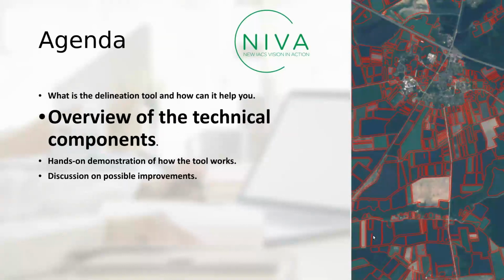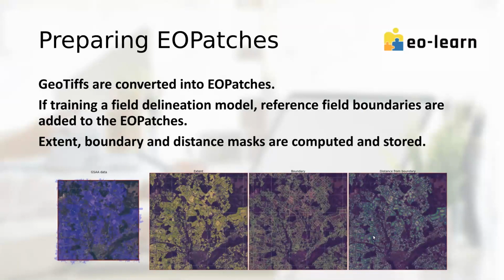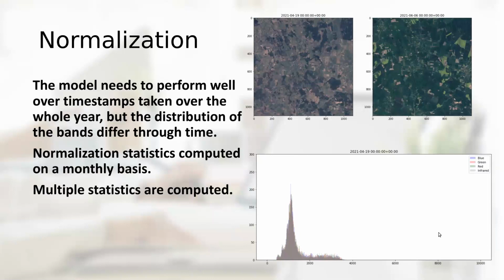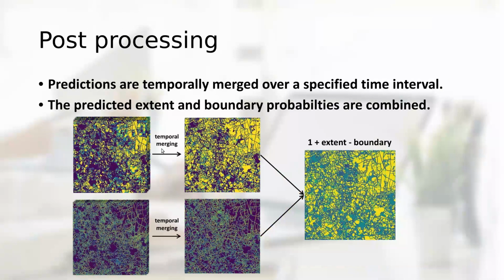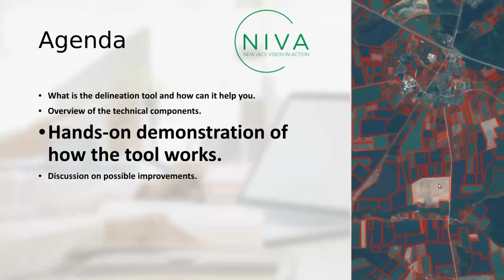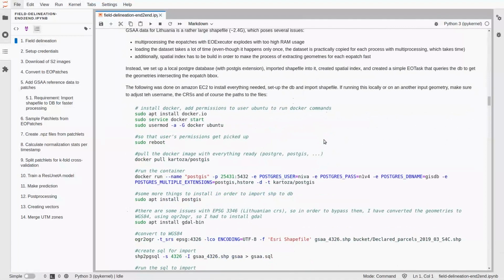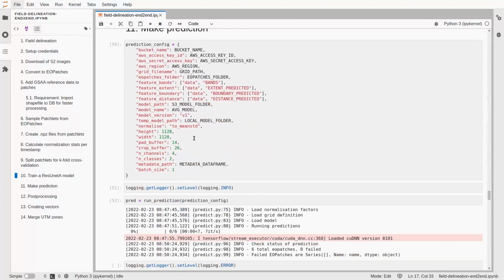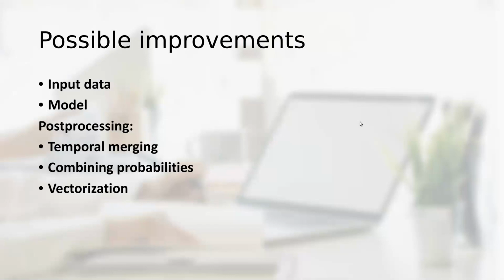Webinar: Automated Agricultural Field Delineation Tool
The automatic agricultural field delineation tool was developed as part of the NIVA H2020 project. This webinar took place on March 3rd 2022. It focuses on use cases, specifically how you can leverage Sentinel Hub and machine learning to develop modern agriculture monitoring applications.

0:00 Introduction & 1:00 Agenda

1:54 What is the delineation tool and how can it help you

3:45 Overview of the technical components
4:51 Main steps (6:10 Data download, 7:57 Preparing EOPatches, 10:07 Sampling, 11:56 Conversion to training-ready format, 13:11 Normalization, 14:55 Split into K-Folds, 15:55 Model & Training, 17:53 Prediction, 18:55 Post processing, 21:12 Vectorization)

23:57 Hands-on demonstration of how the tool works

37:35 Discussion on possible future improvements

39:51 Q&A
40:07 What's the exact name of the cloud detection algorithm?
40:26 What is the minimum parcel's area that can be detected?
41:36 If you download data for the whole season and sample from the EOPatches, some images of the EOPatch have clouds others not. How do you sample a particular EOPatch?
42:55 Is it also possible to use other datasources like aerial images or VHR data with the same tooling?
43:53 With that K-folds design, what's the minimum number of EO-patches needed? This could make if difficult to train a model on a small area.
45:16 How well would this methodology work in a smallholder farming settings, e.g. in Sub-Saharan Africa?
47:26 Could you explain more about avoiding border effects? What is that function for the overlap area? (Simon)
48:19 How generalisable is this? If I train on mainland Europe and then run over the UK - should I expect accurate field boundaries? + Could you tell us more about transfer learning, temporally and spatially?
50:56 Do you have the code in R language?
51:04 How can we request access to GSAA data? On a country-by-country basis?
51:52 Is it possible to download the data not using the Sentinel Hub batch API but the exploration and basic API?
53:02 Can we tweak the model around data storage, meaning using other cloud storage instead of AWS?
53:50 Will the field delineation be available as a Library or API call with your trained model? Meaning, can I get the field delimitations for an image in a bounding box calling a Library or API?
54:54 After training and testing the model, how could we use it to predict new Sentinel-2 images?
55:45 Do you have any accuracy figures for your boundary detection results? How about tramlines being misclassified as boundaries? Can we have access to your trained Deep Learning model?
57:28 Is better use that customize NN instead pre-training NN models?
58:56 What is your experience with heterogeneous fields?
1:00:06 Will the vectorized polygon be with holes?
1:00:40 Is there any size for the boundaries to download data for AOI? How do you merge more scenes using Sentinel Hub?
1:01:44 What level of the Sentinel-2 images are used, L2A or L1C?
1:02:05 Are there any pre-trained models available?
1:02:42 Are you ignoring cloudy pixels when computing the loss function?
1:03:10 Most of the time, user encounters features likes trees, water channels, etc. along the edges and inside the farm. These features can impact the model training and performance. What approach can be used to overcome it?
1:04:19 Did you apply any data augmentation technique such as Dihedral or Color Jitter?
1:04:43 What is the importance of distance mask in the delineation task?
1:05:13 Is processing occurring on AWS or a local machine? How can one save download data and products locally to avoid paying for AWS?
1:06:00 From this detection one can detect really field delineation or active vegetation boundaries? If it is one of the two - is the other one option possible?
1:08:15 Could we assess crop water productively for a specific crop after we delineate the specific area?
1:09:26 In your experience, what are the challenges that still remain in field boundary delineation task using the EO data?
1:11:22 Did you apply any stratification based on parcel's dimensions to balance different types of parcels?
1:12:01 What is the accuracy of your model?
1:12:23 There is a possibility of a connection between neighbouring farms, are you using any algorithm in post-processing to disconnect them?
1:14:21 Do you plan to provide free subscriptions for students/researchers?

1:15:01 Conclusion